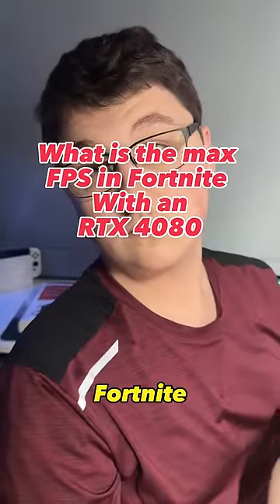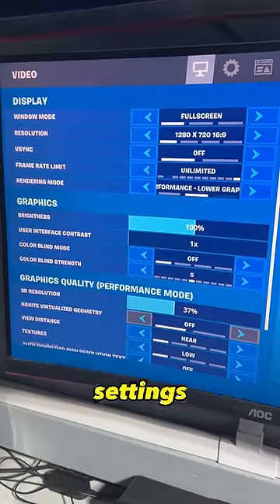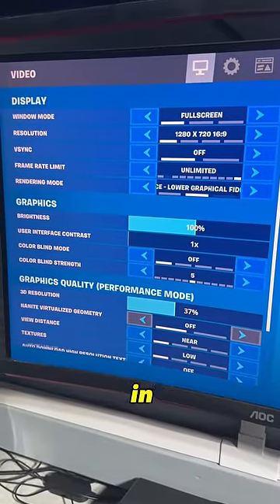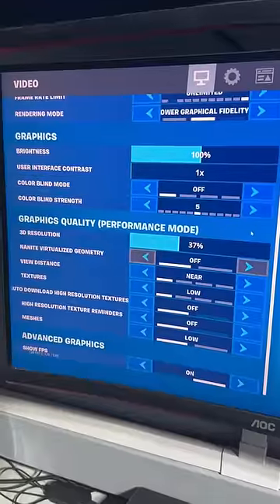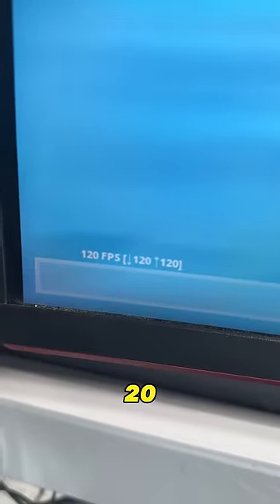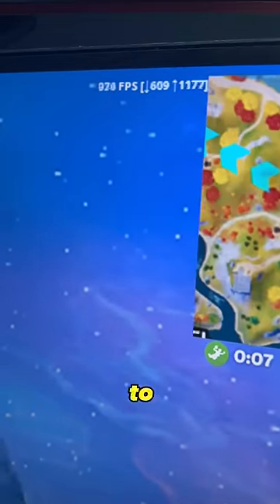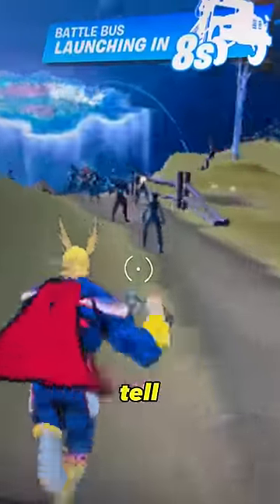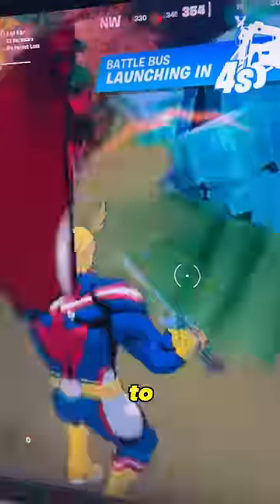4080 FPS test - Fortnite